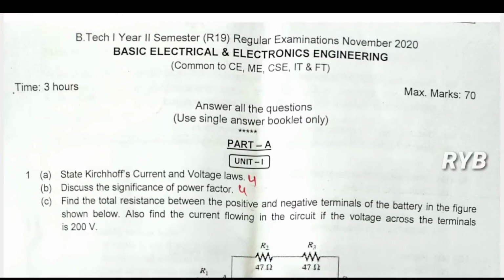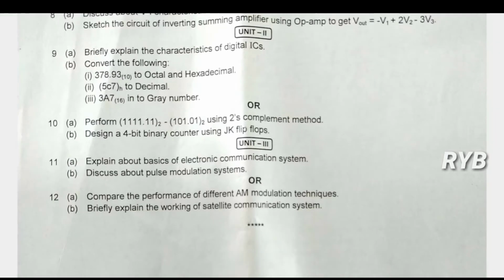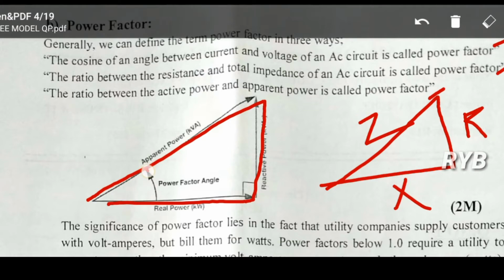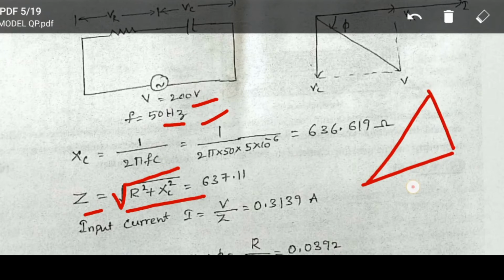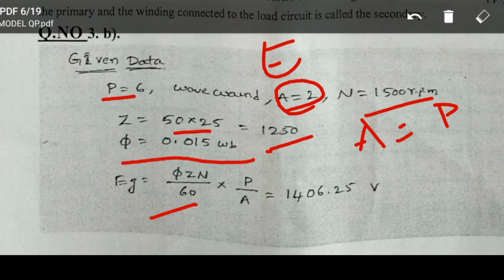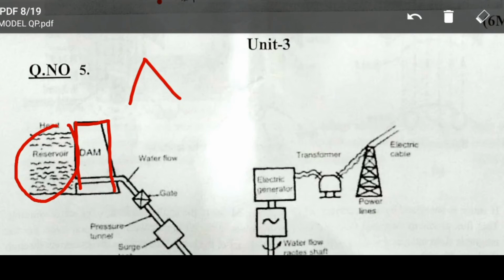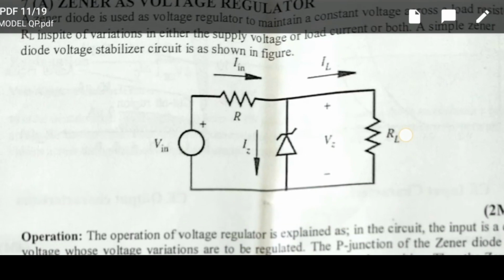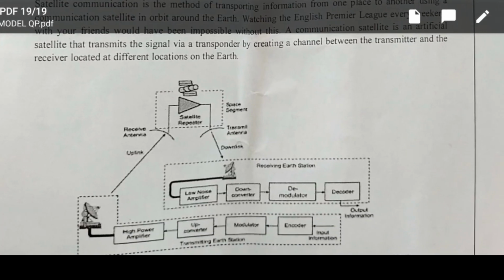BEEE (Part-A&B) previous Question paper explanation with answers | for CSE/ME/CE/IT/FT | reddaiah